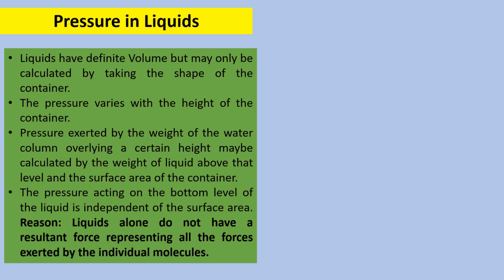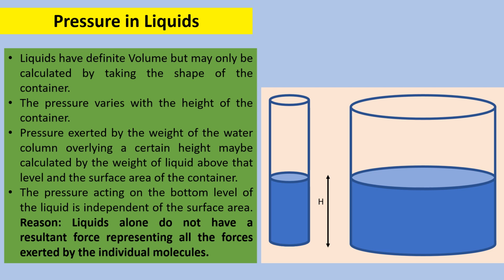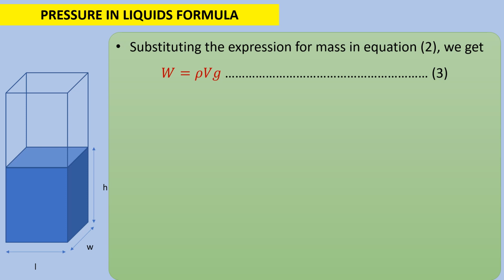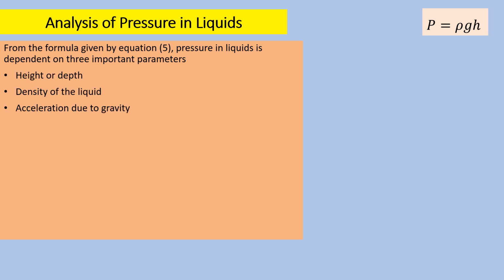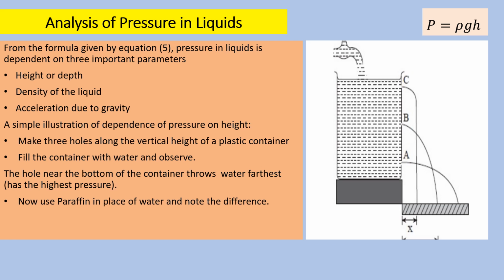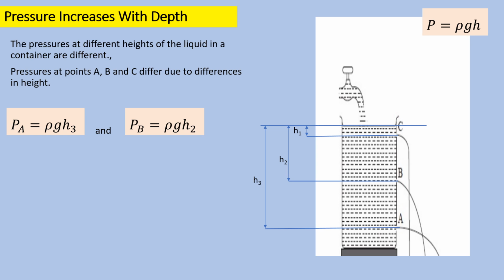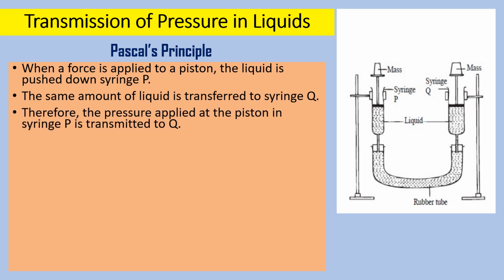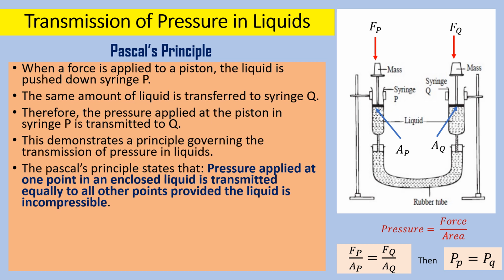Pressure in Fluids - Lesson Two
This is lesson 2 in Secondary Physics. It is a continuation of Pressure as discussed in lesson One. The Tutorial discusses how to determine the pressure in liquids. effects of height and liquid density on pressure and Pascal's Principle. I hope you will find the lesson resourceful. Find Our Video tutorials on @sciencetips001.